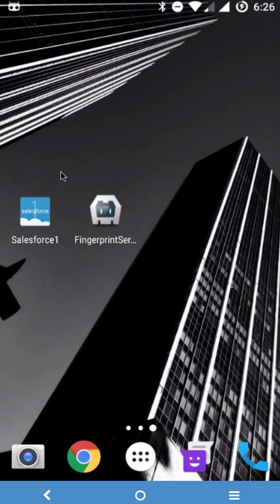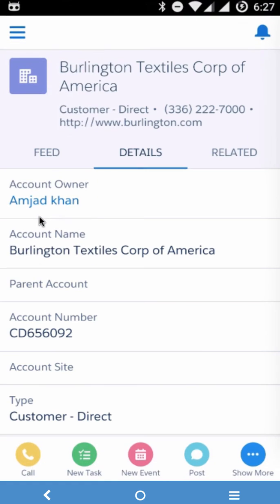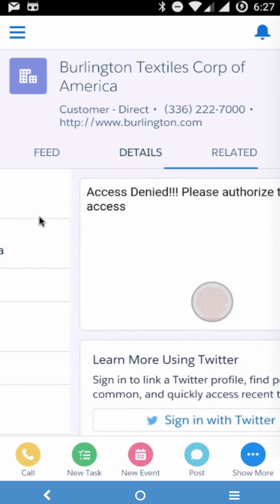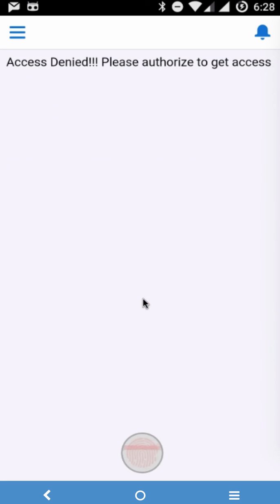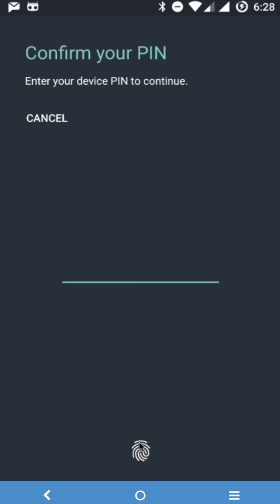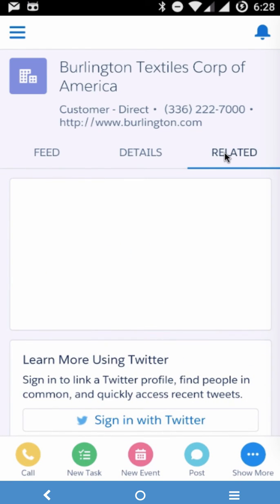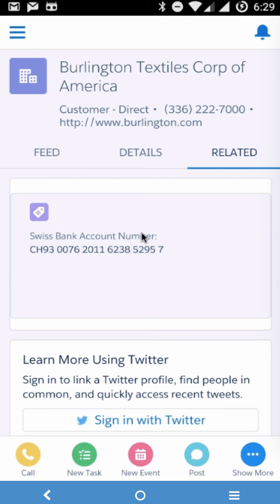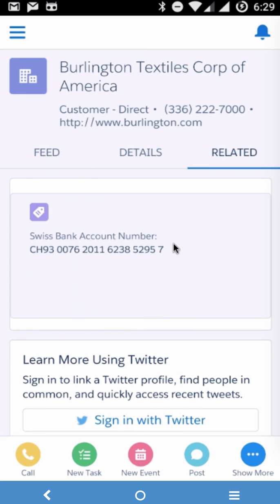Fingerprint Scanner or Touch ID security on Salesforce 1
A prototype which adds a layer of finger print security on top of sensitive business data in Salesforce 1.